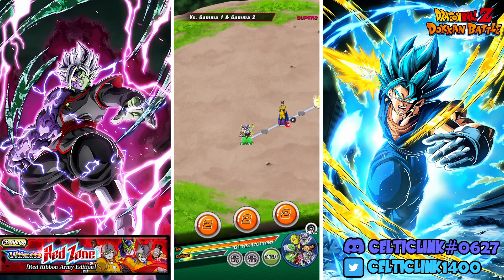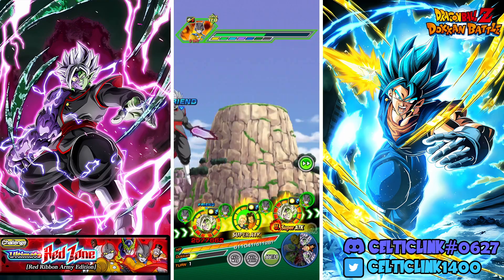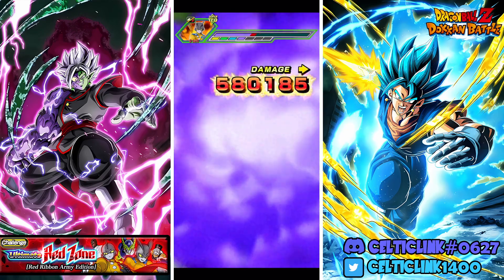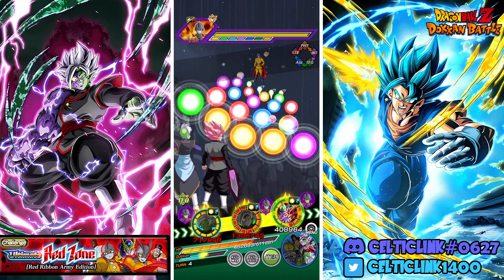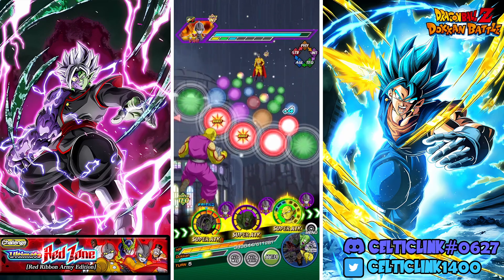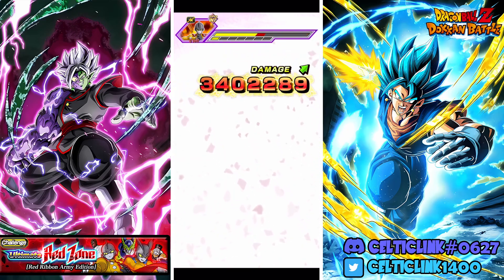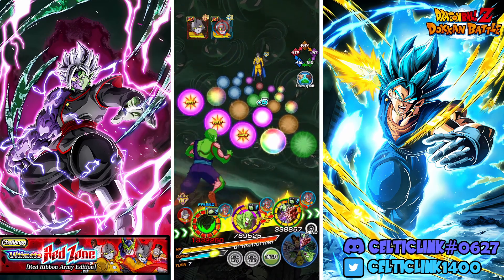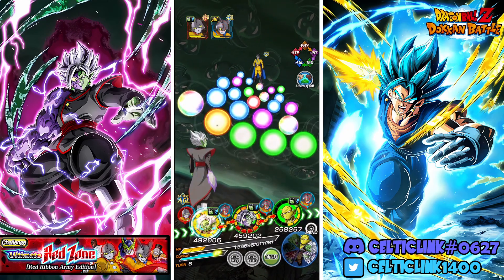FUN RUN! LR FUSION ZAMASU VS ULTIMATE RED ZONE GAMMA 1 AND GAMMA 2 [Dokkan Battle[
In this video we decide to have a little fun with LR Teq Fusion Zamasu and EZA AGL Zamasu against the Red Zone Gamma 1 and Gamma w on LR Teq Fusion Zamasu's 200% team for Realm of Gods/Worldwide Chaos/Fused Fighters  +Time Travelers/Final Trump Card

EZAS AND F2P AWAKENINGS! WHAT TIME IS IT DROPPING?

Shout to @HDDBArt on Twitter for the HD Renders for Vegito and Zamasu